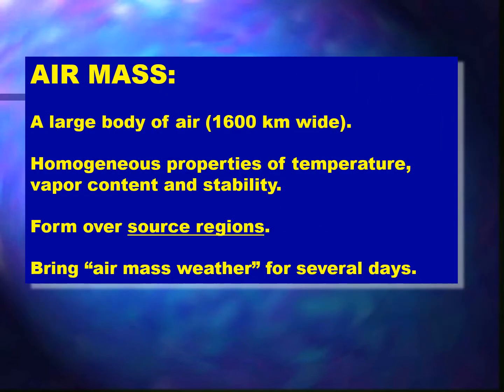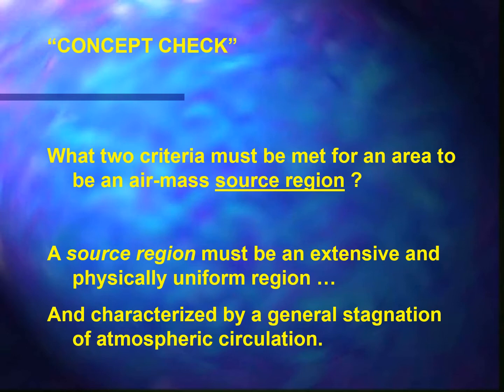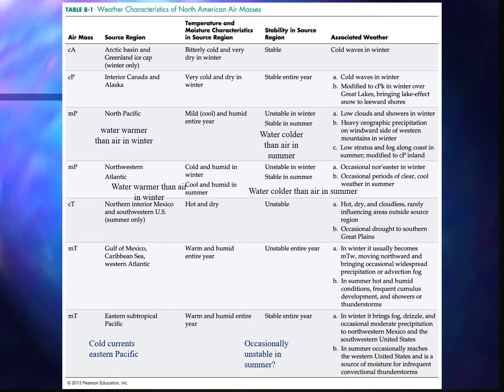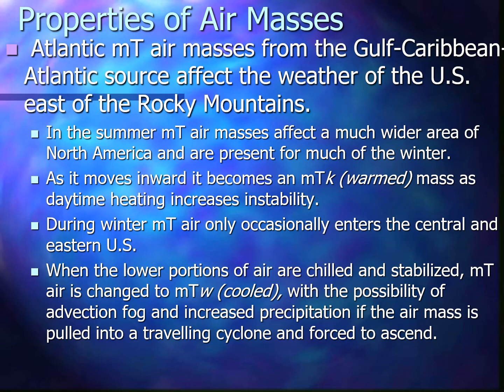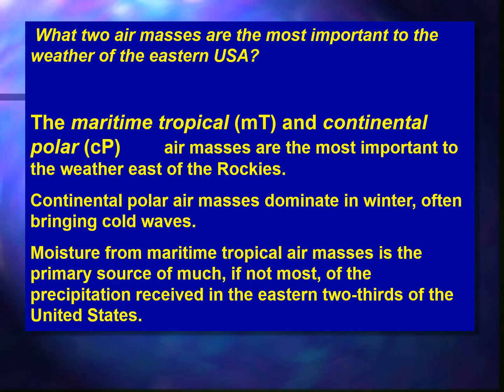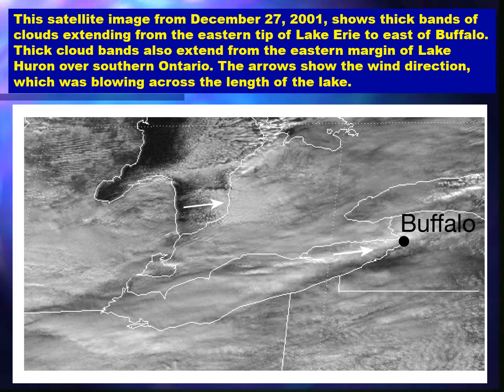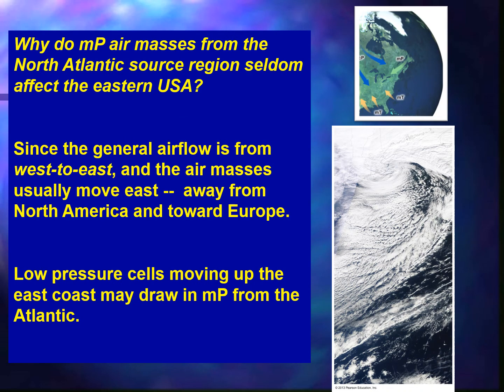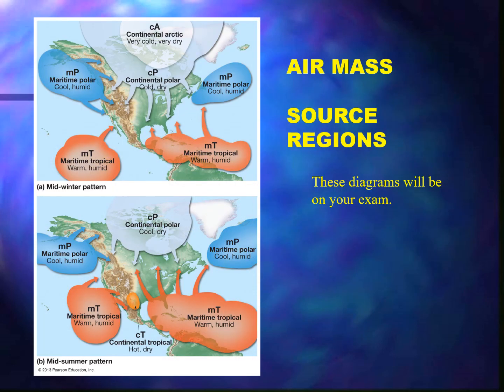Narrated Chap 8 PPt